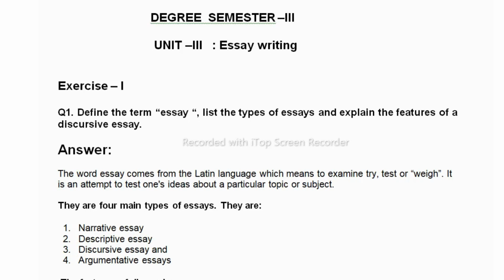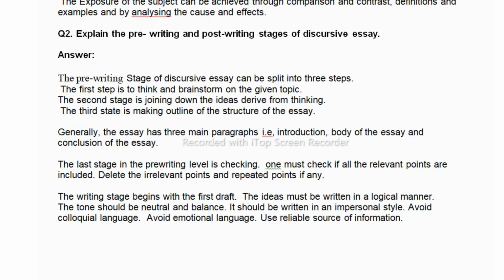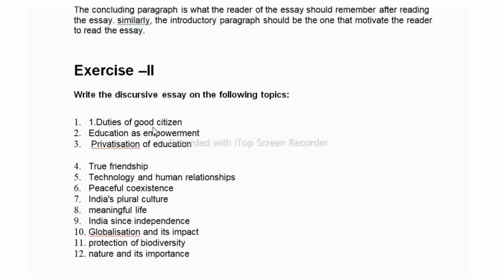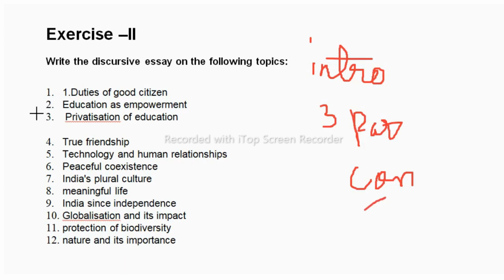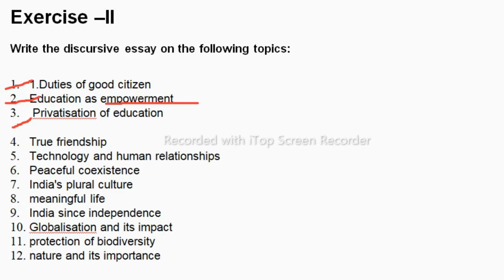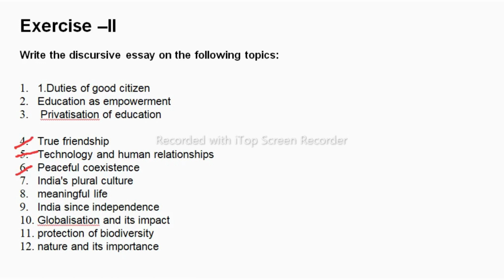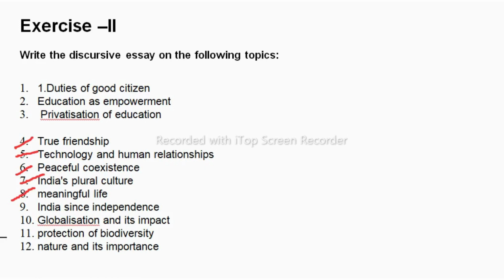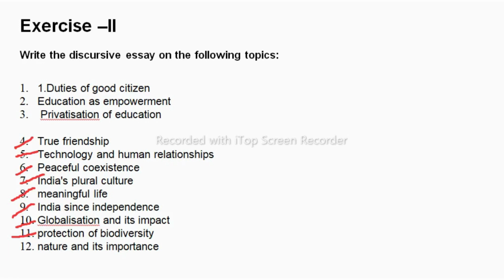Degree 2nd year Discursive essay text book exercises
Degree semester -III  Unit - III Text book exercises
# discursive essay exercises
# unit -III degree sem. -III  text book exercises